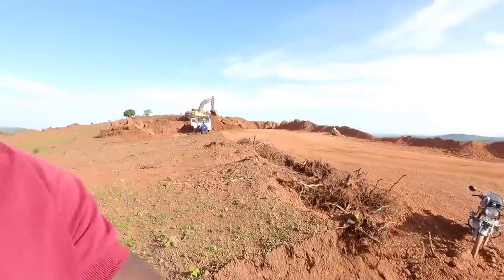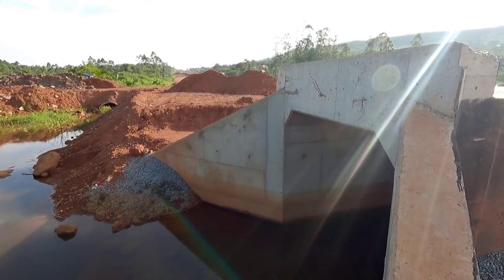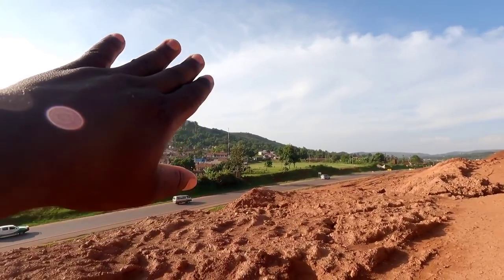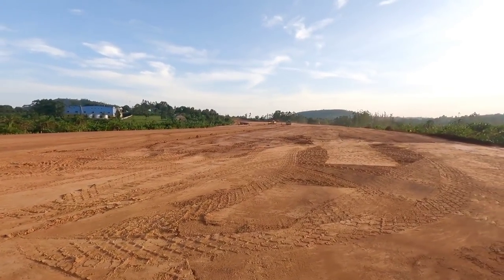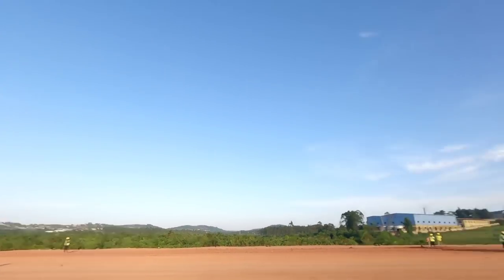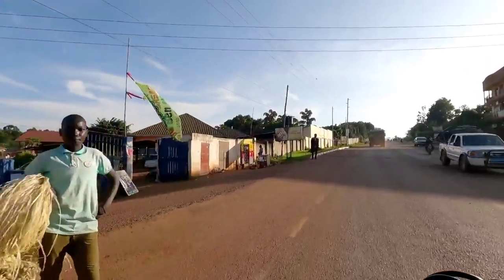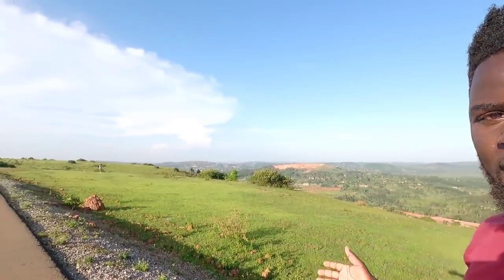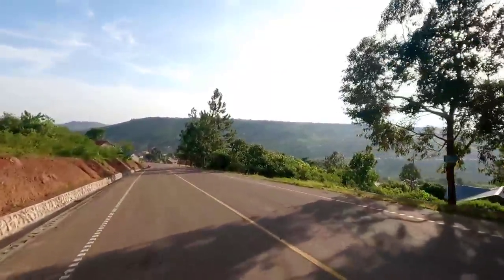Finally Busega Mpigi Expressway & Flyover Road Project Are Becoming A Reality